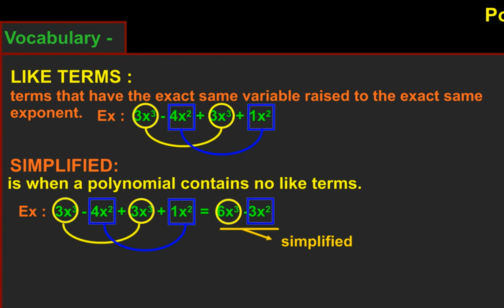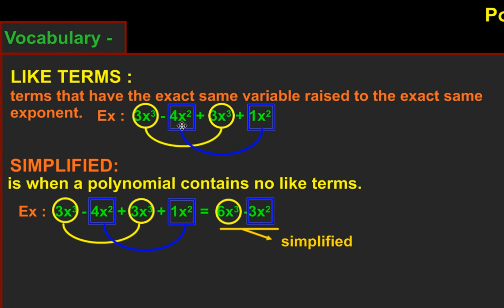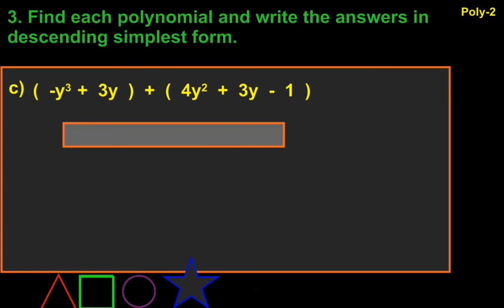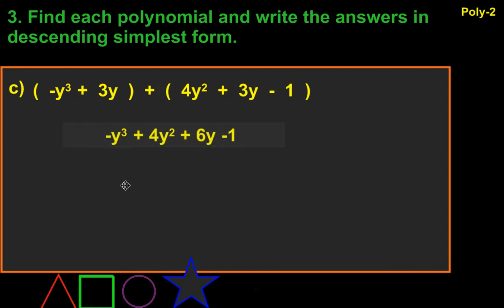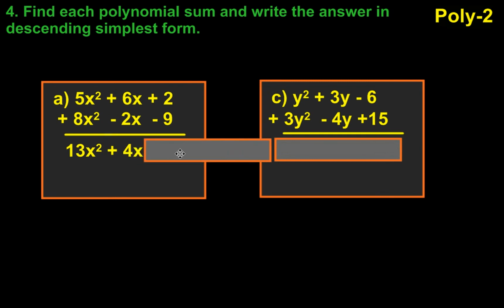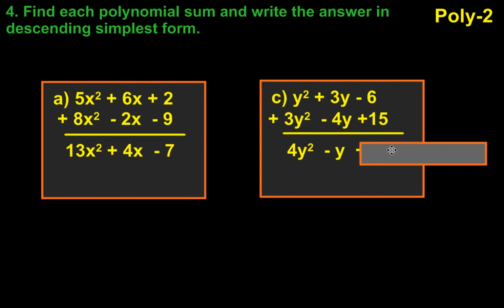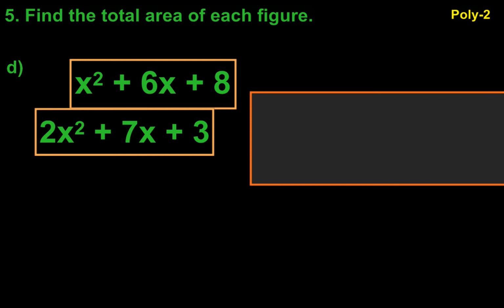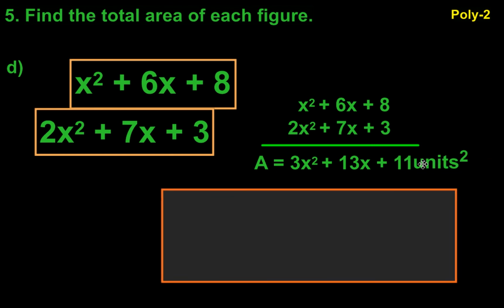8th Grade Math hhs: Poly-2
CCSS 9.EE.Polynomials
Adding Polynomials